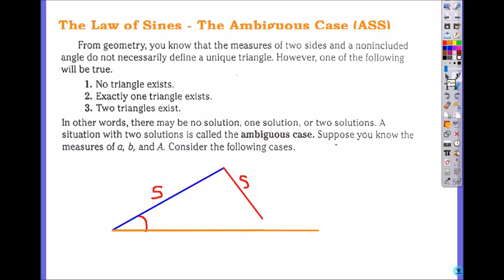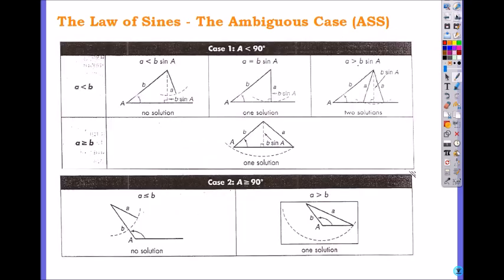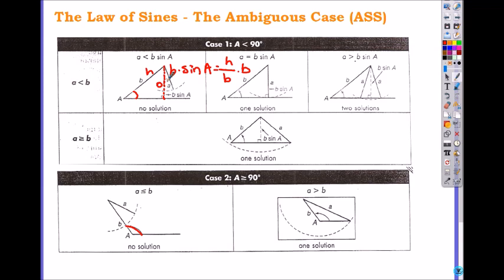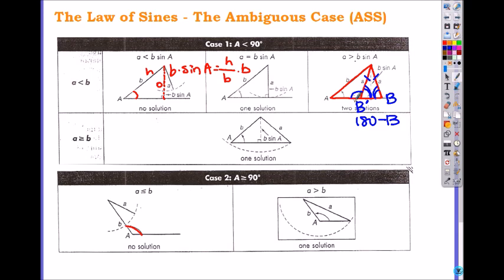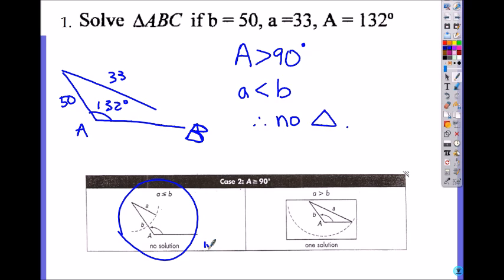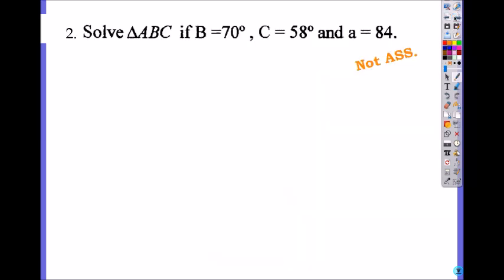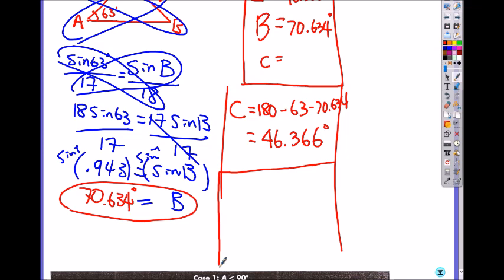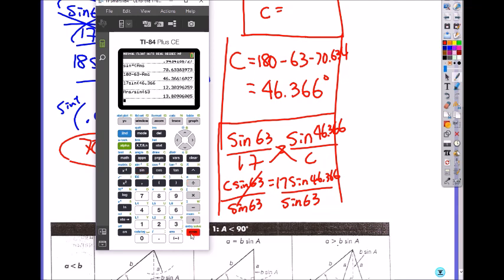Law of sines; Ambiguous case SSA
Solving ambiguous case triangles with law of sines.